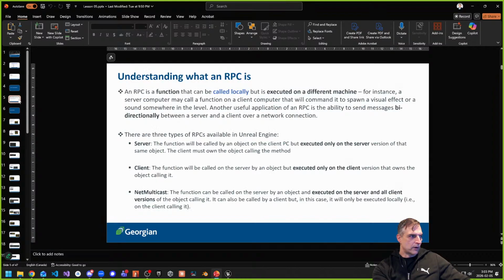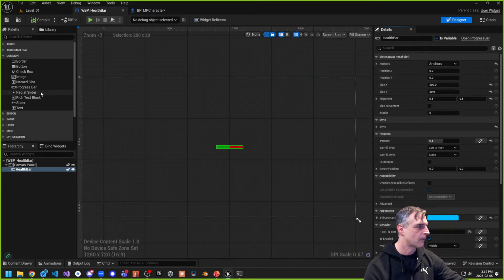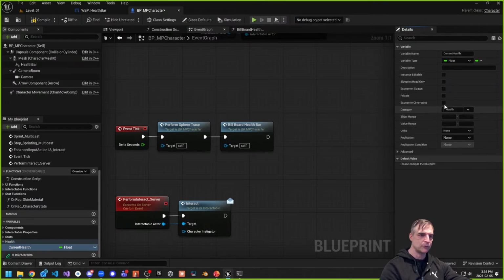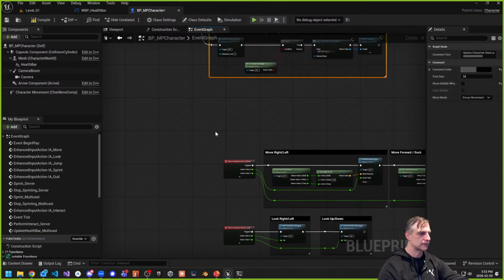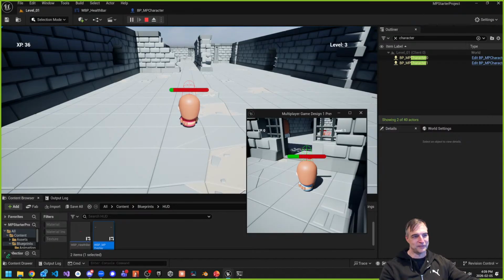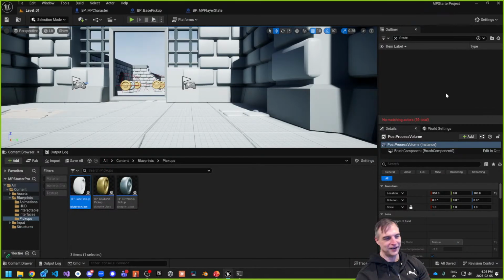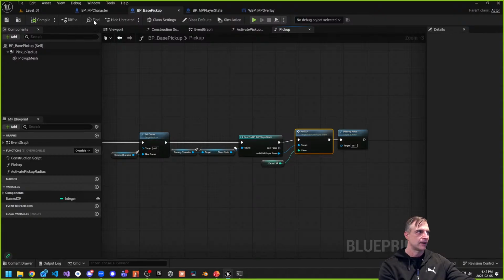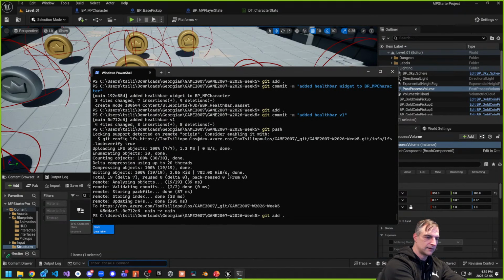GAME2007 - W2026 - Week 5 - Part 1